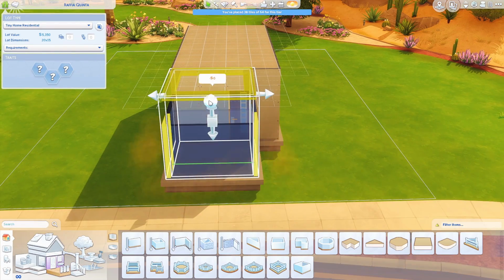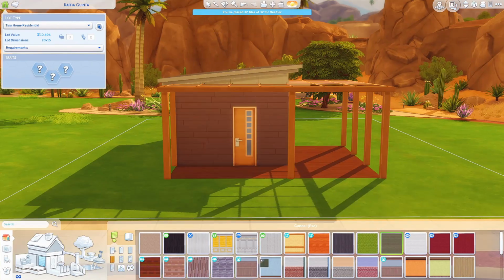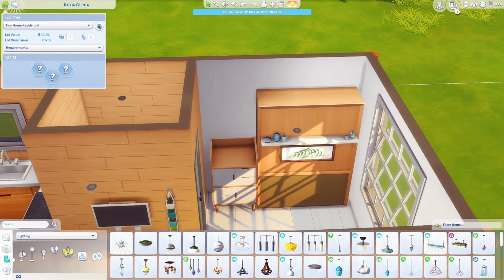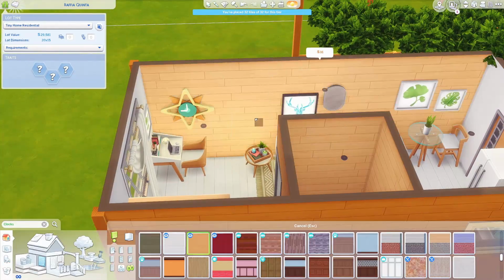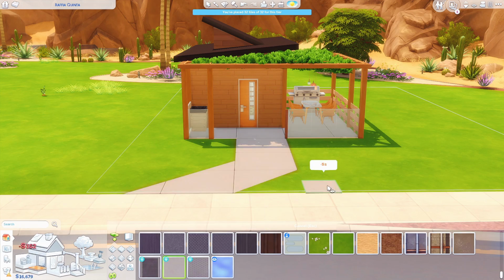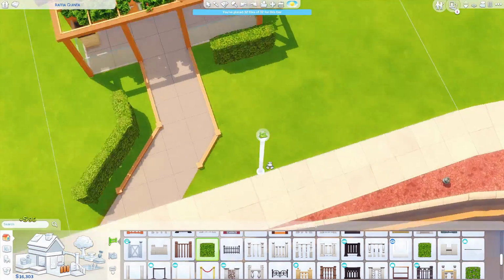The Sims 4 | OASIS SPRINGS MICRO HOME 🌴| Tiny Living Review & Speed Build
Hey there! Today I'm giving you my opinion about the build&buy objects from the new tiny living stuff pack whilst using them in this adorable, luscious micro home in oasis springs!

🌴 NEW VIDEOS EVERY: Mon, Wed, Fri, Sun 🌴

◆ Social
Origin ID: TheSimPanions